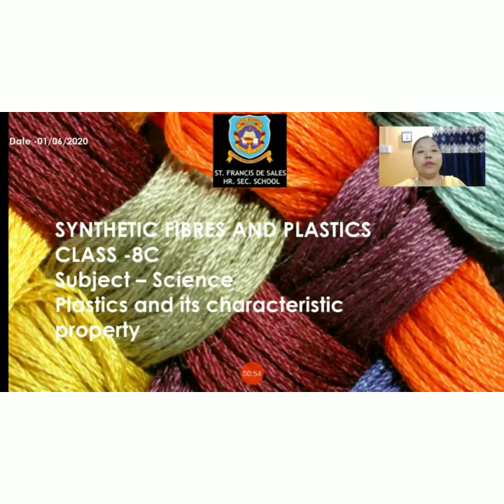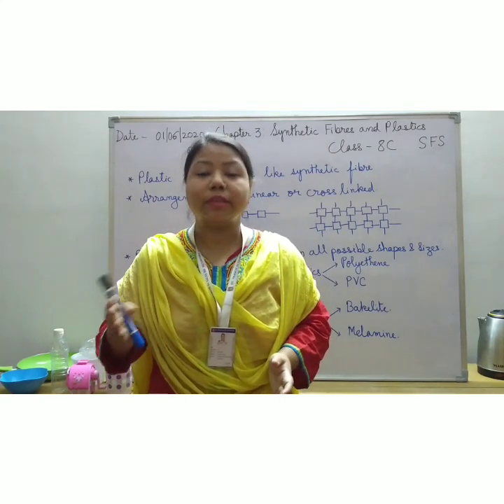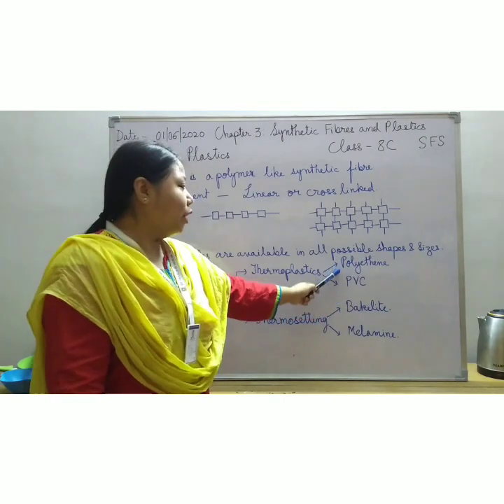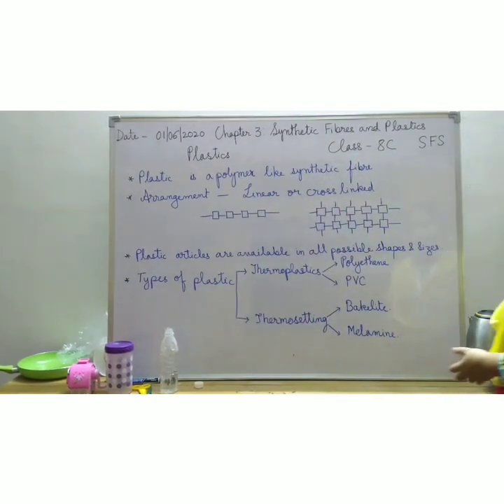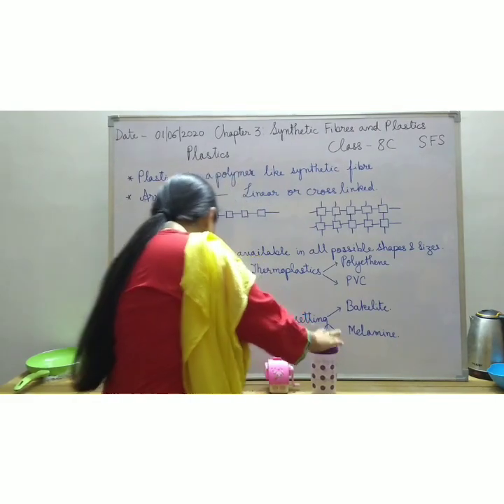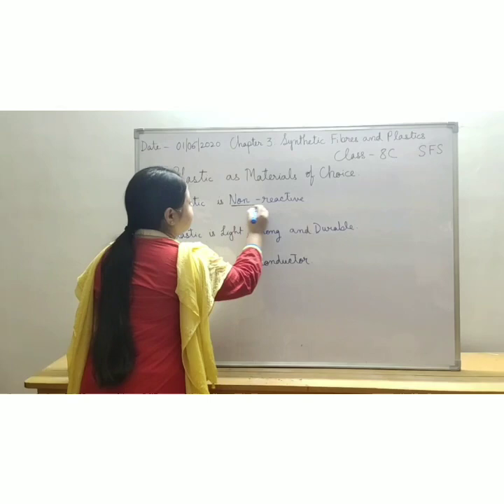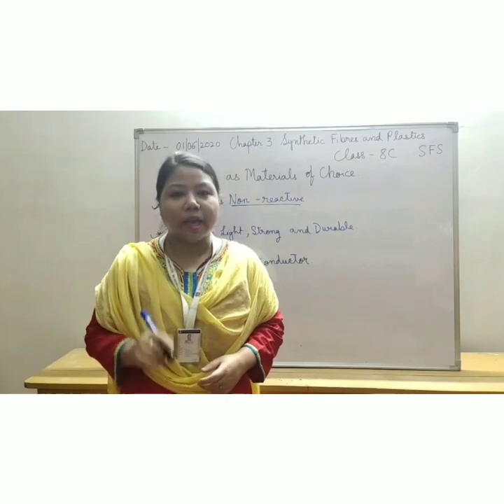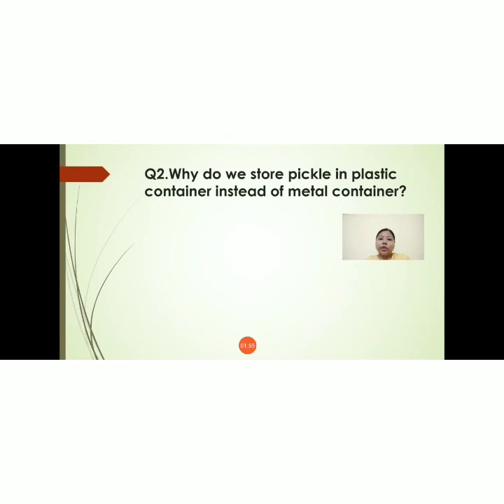Plastics and its property , Class 8C, 01/06/2020@sfsnarengi